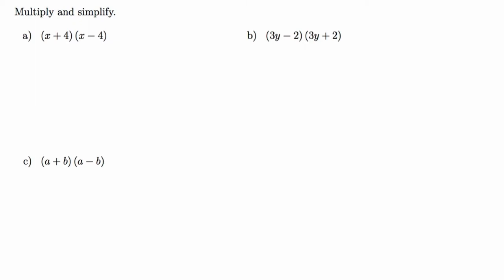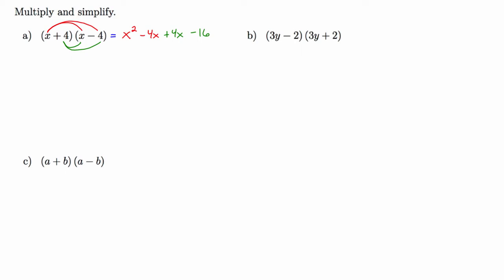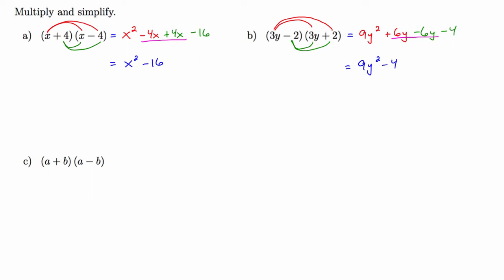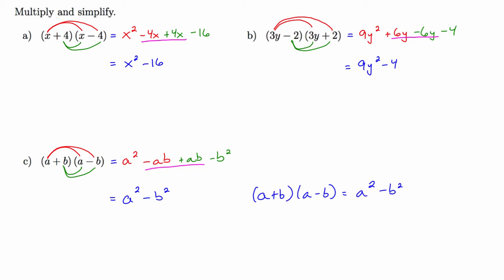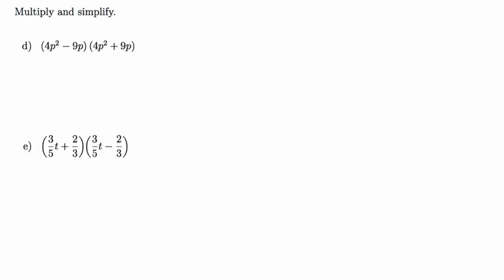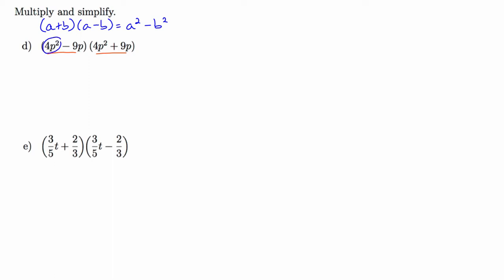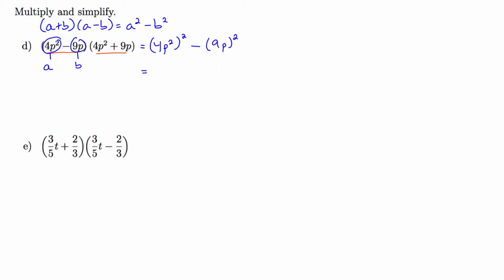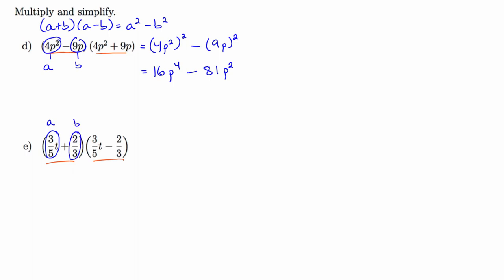MTH 65 (§5.5, v3) Multiplying Conjugates